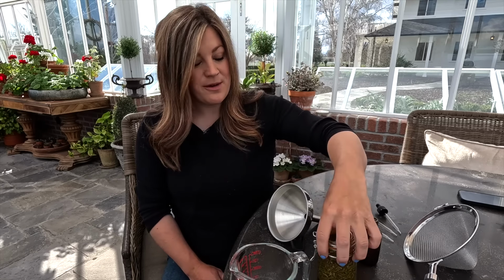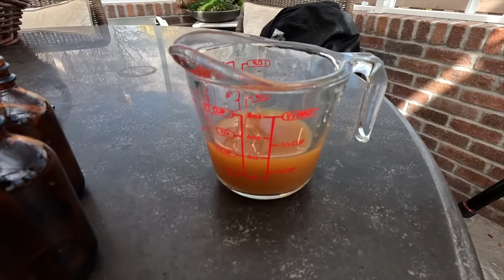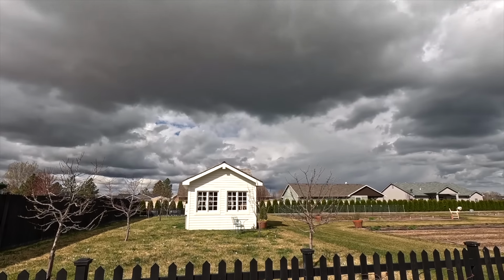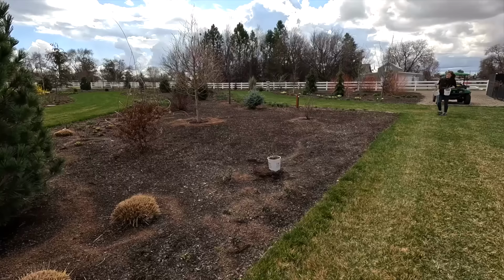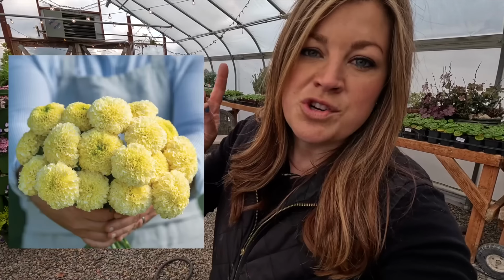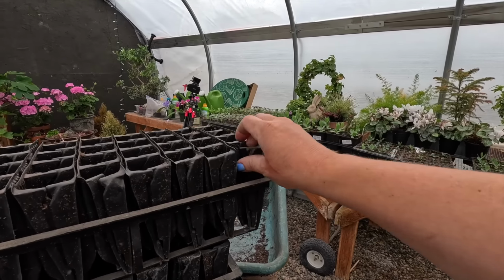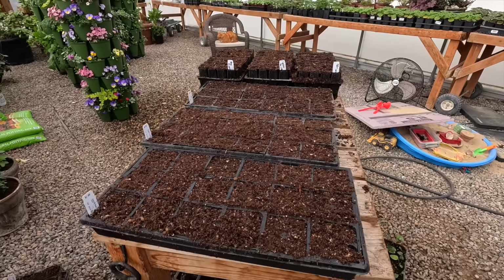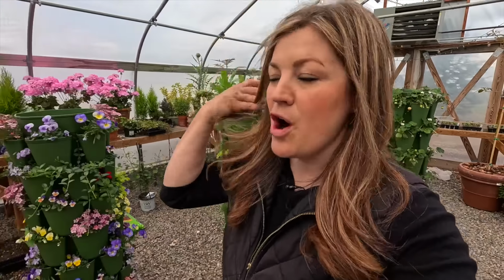Bottling Our Rosemary Tincture, Planting Roses & Planting the Last Round of Seeds for 2024! 🧪🌹🌿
🌿MAILING ADDRESS🌿
Garden Answer
680 SE 13th St